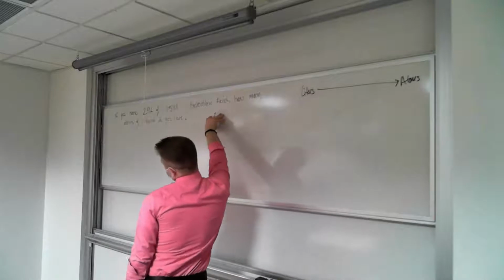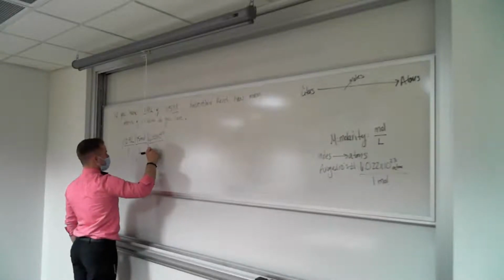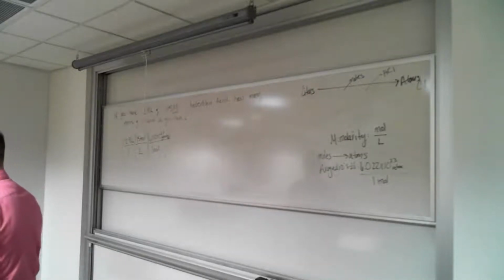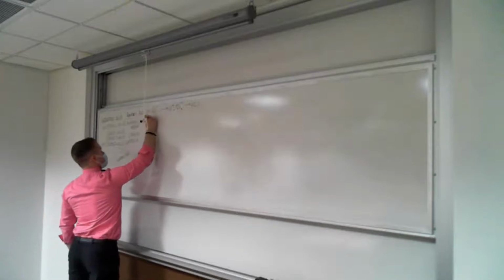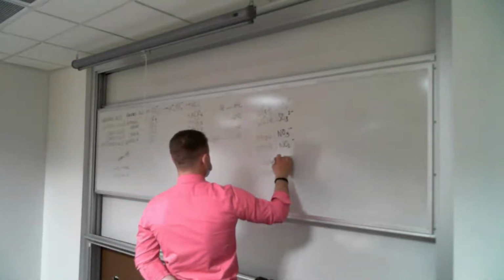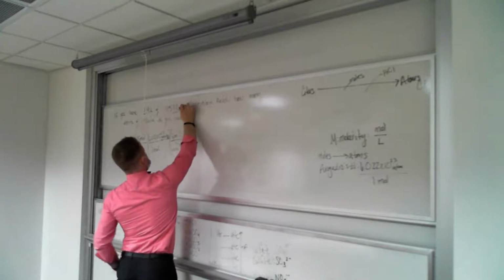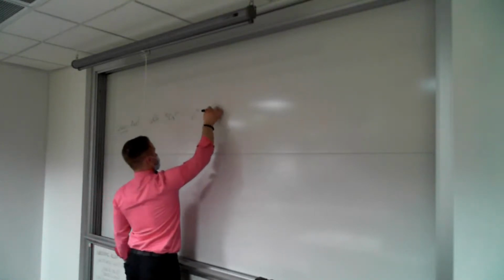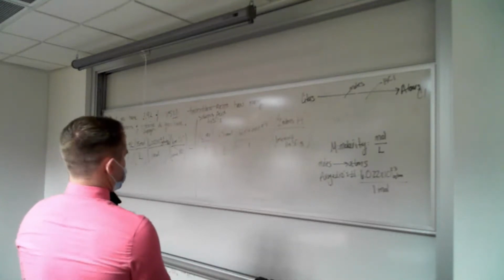Chem 108 SI: 3/25/2021